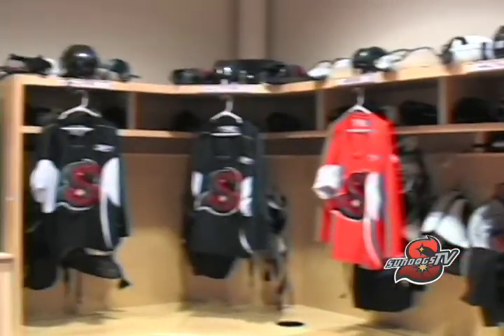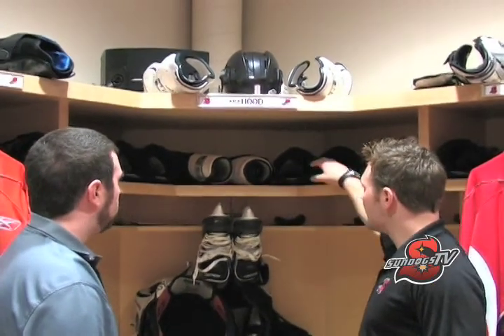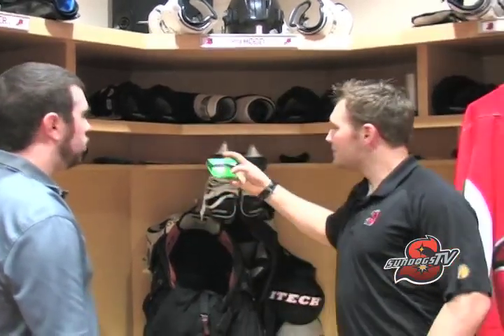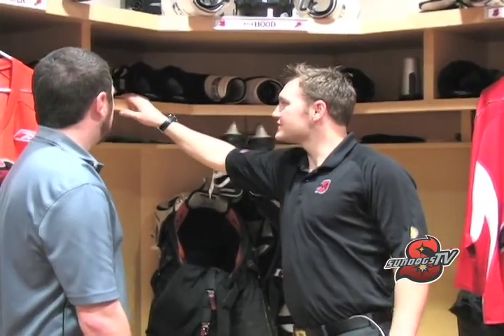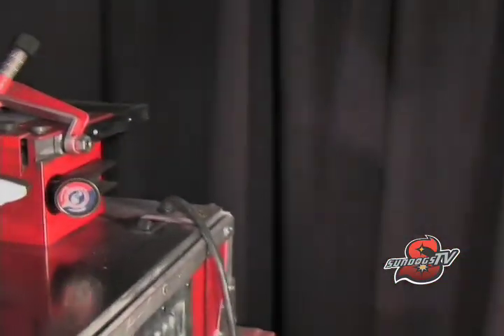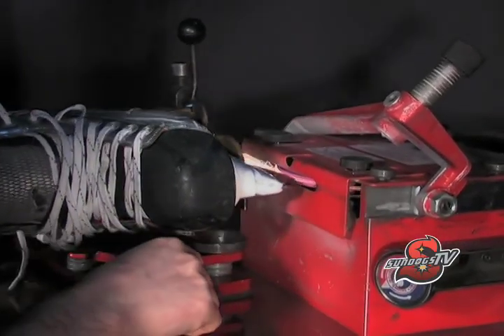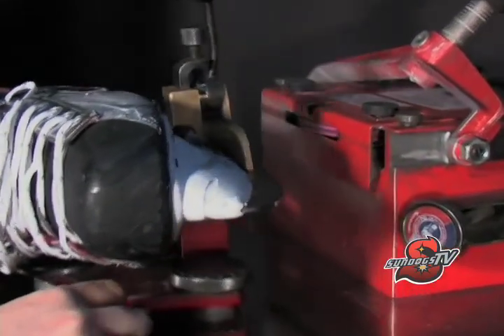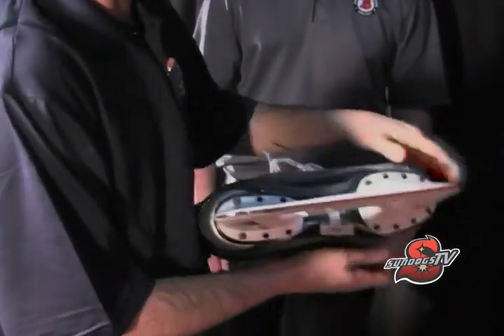SundogsTV Season 2: Episode 5 - Part 4 of 4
Part 4 of 4 of Episode 5 of the 2010-11 season of SundogsTV.  Original air date March 26, 2011 on AZTV 7/Cable 13.